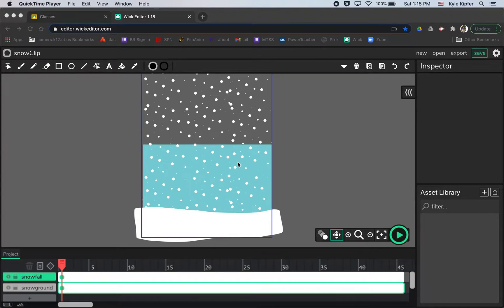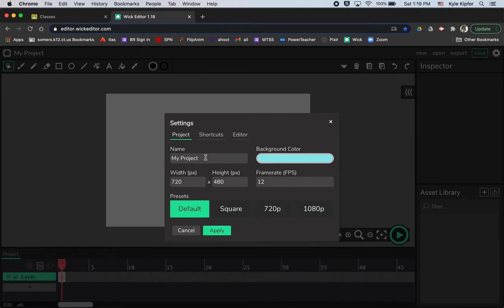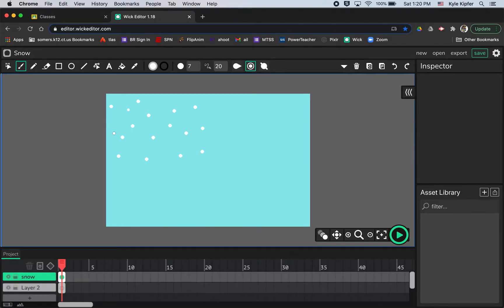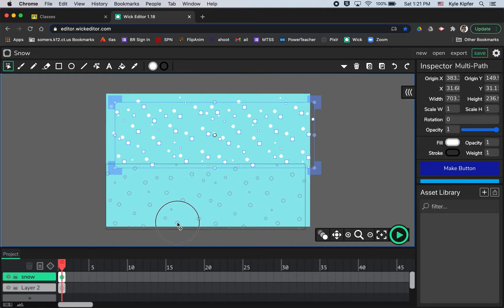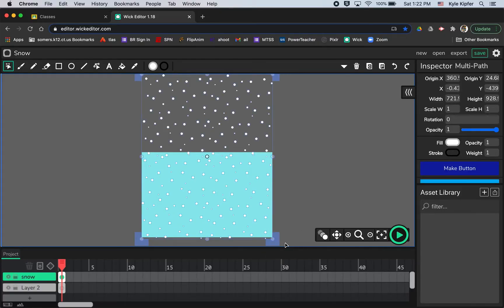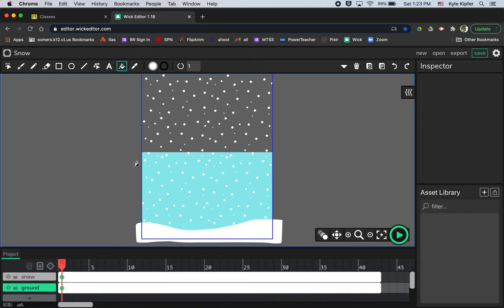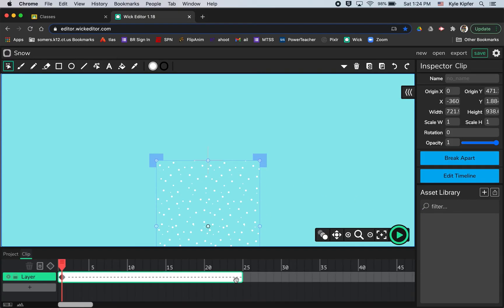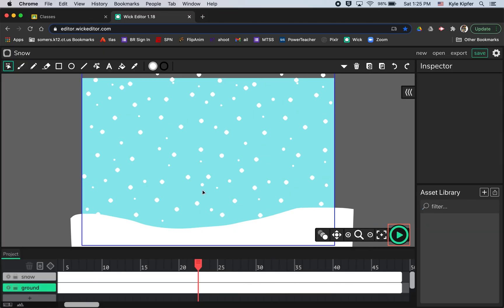Animate Snowfall in Wick Editor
How to create a snowfall loop animation in Wick Editor.